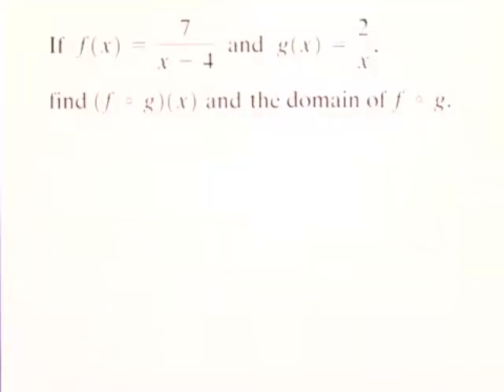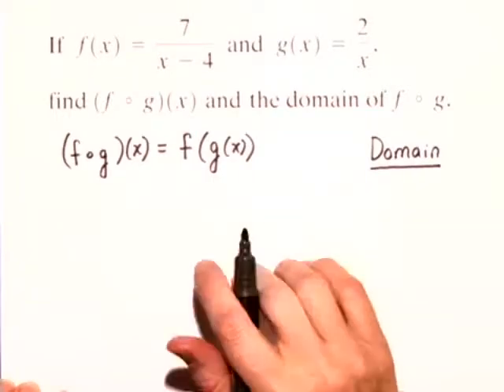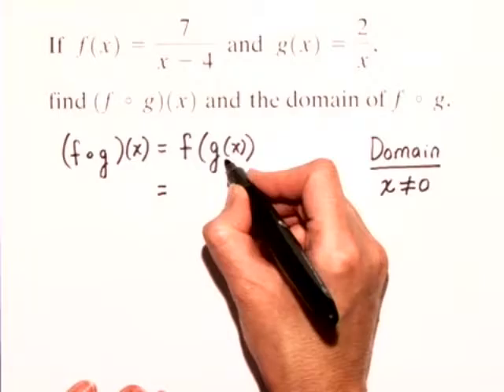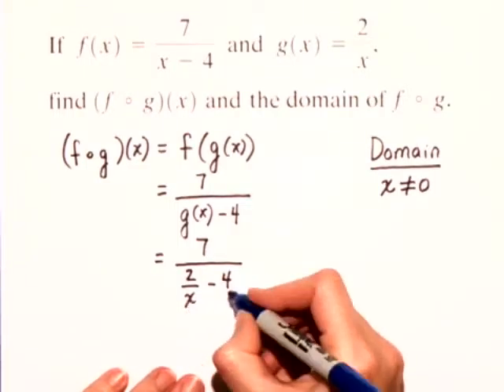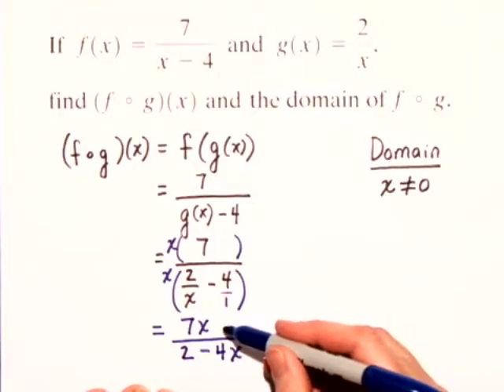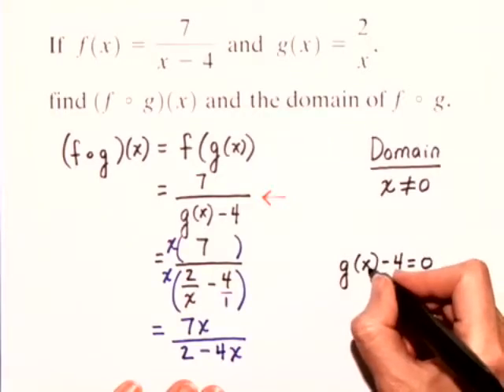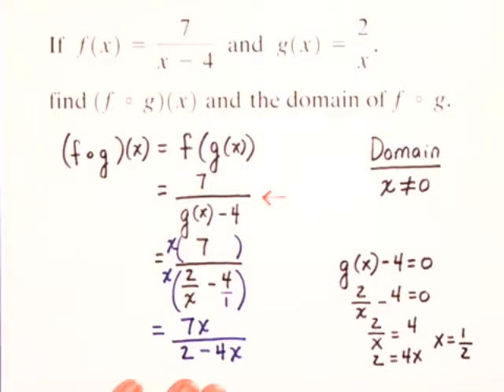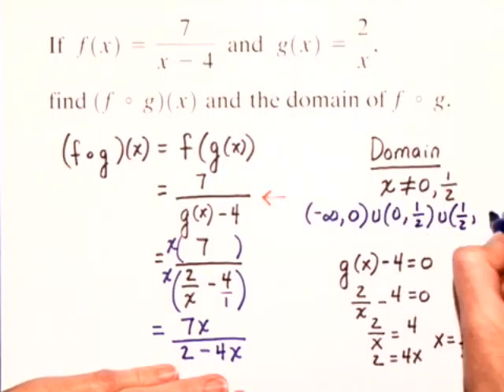Blitzer CAEFA4e CTPvideo 01 33